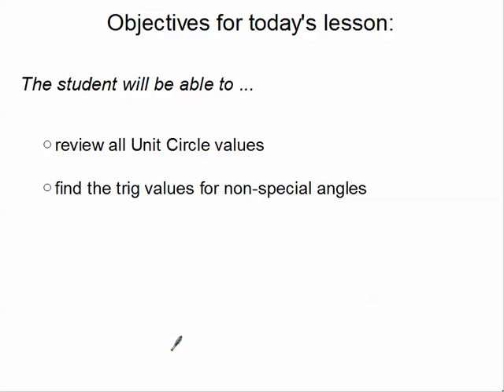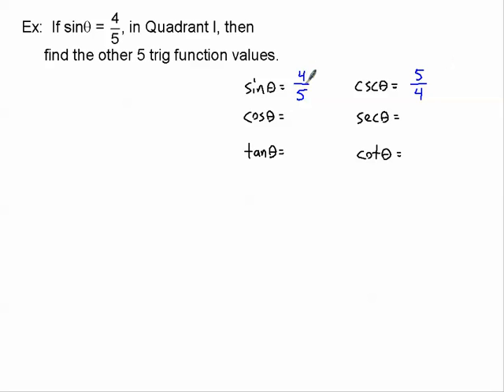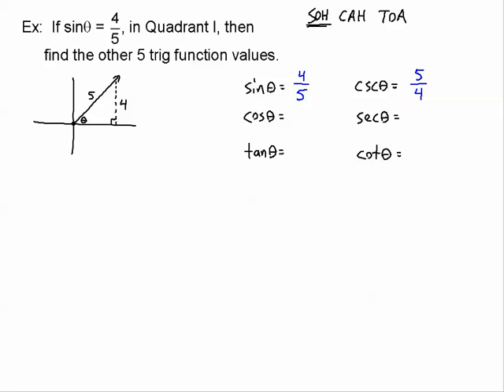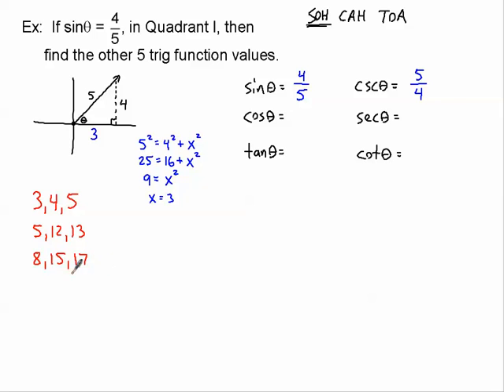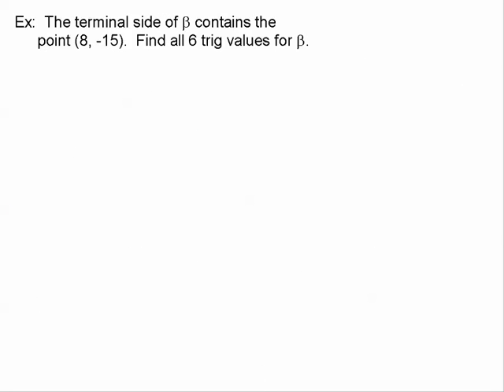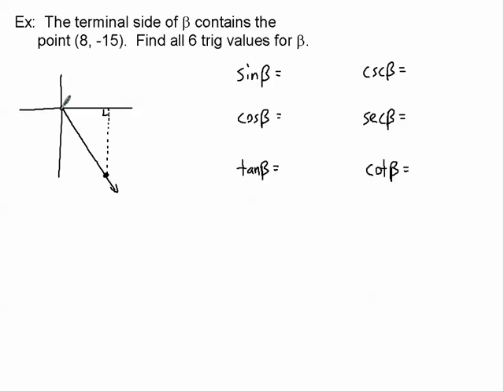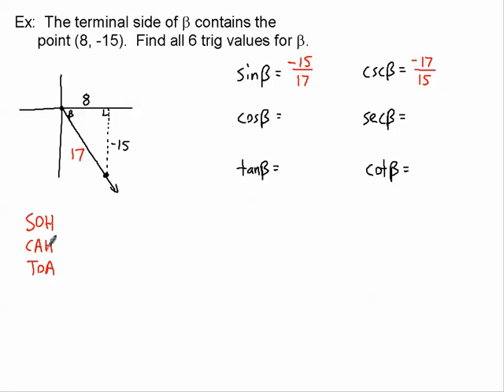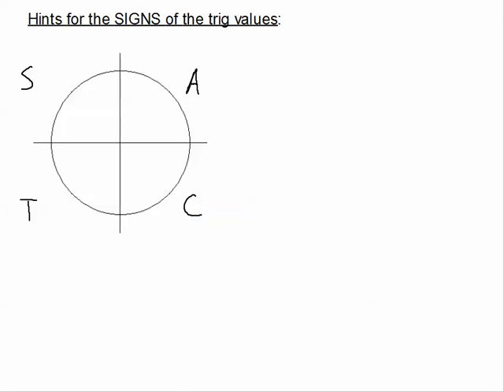Non-Special Angles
This tutorial will show you how to find the trigonometric value of non-special angles.